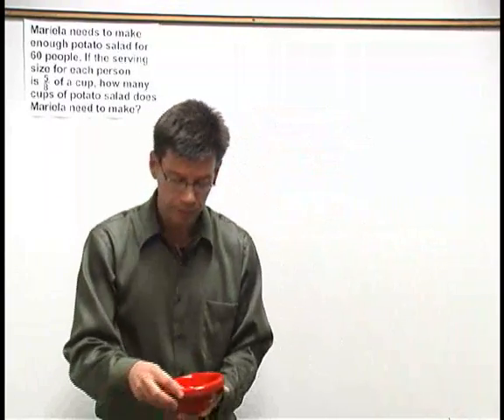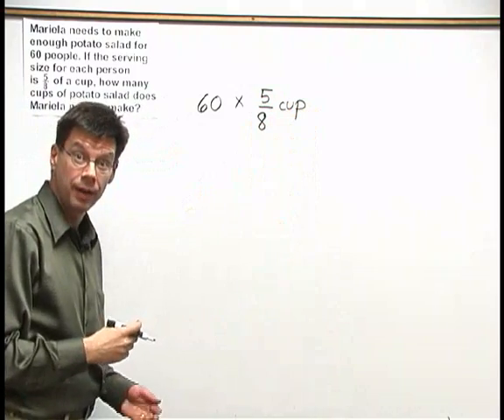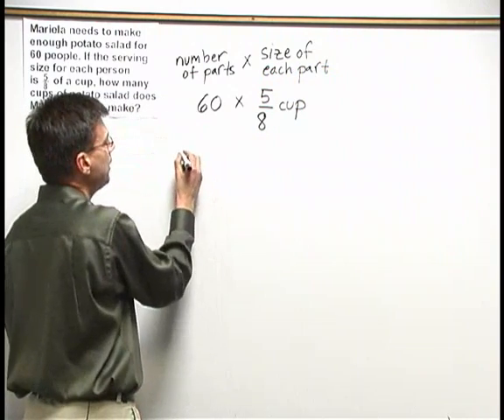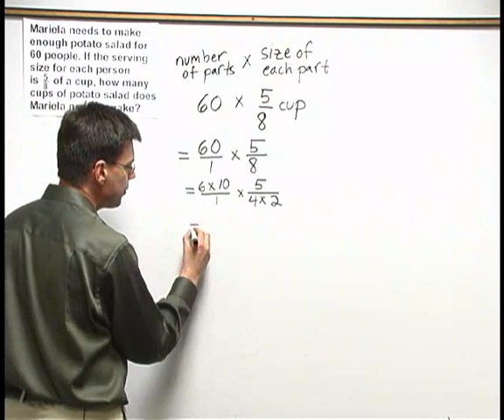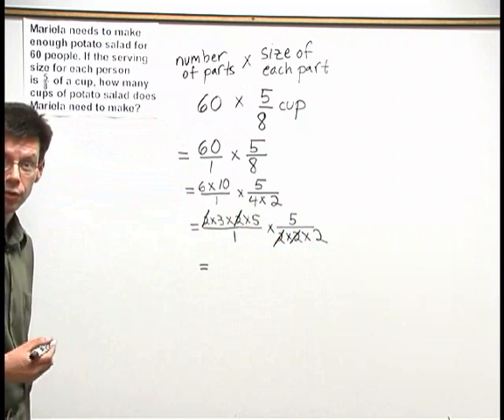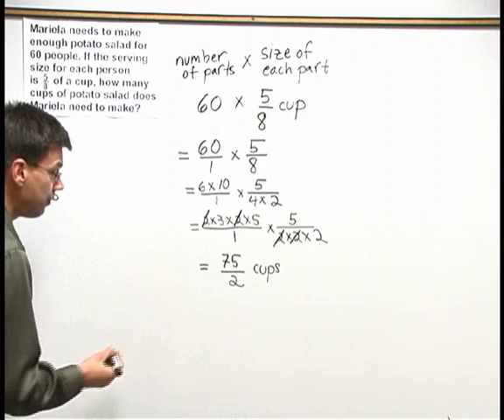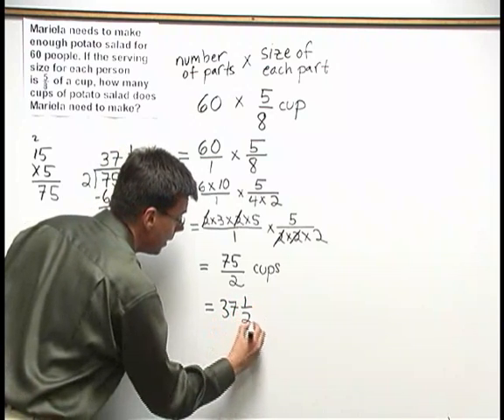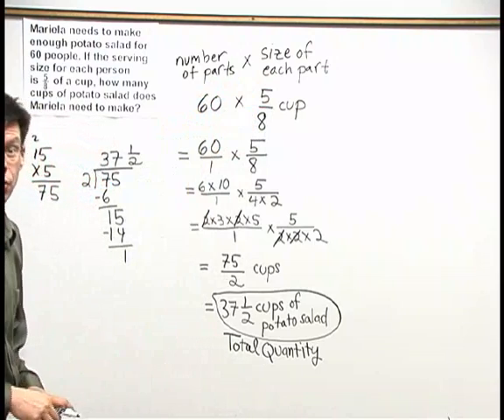Essential Mathematics, Chapter 4: Servings of Potato Salad #2